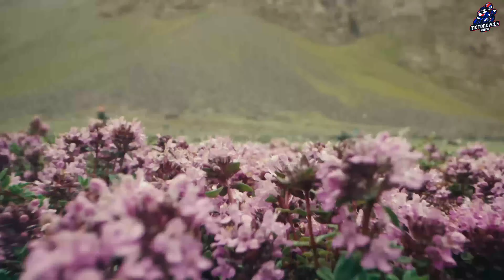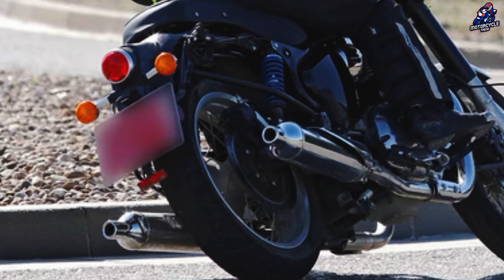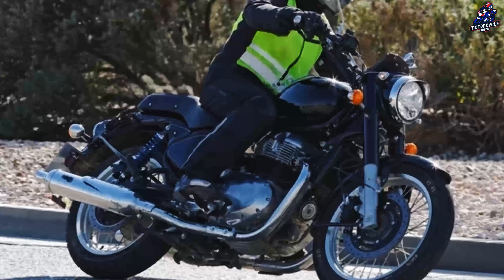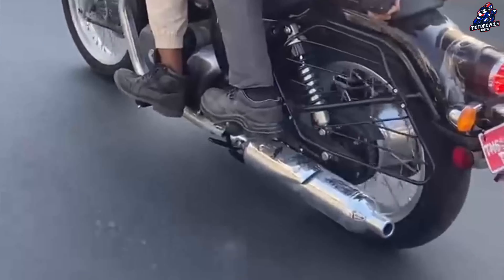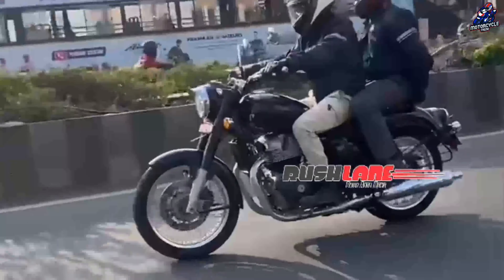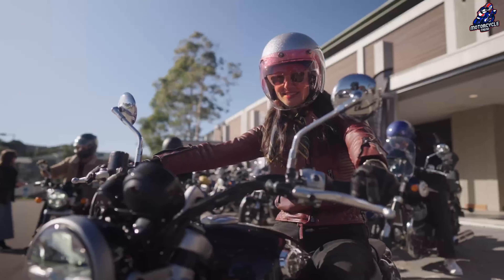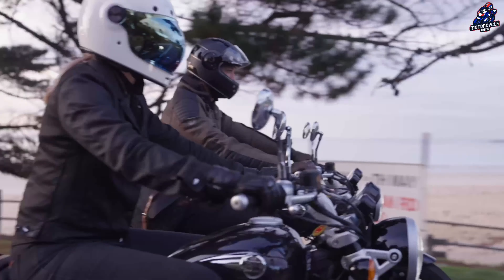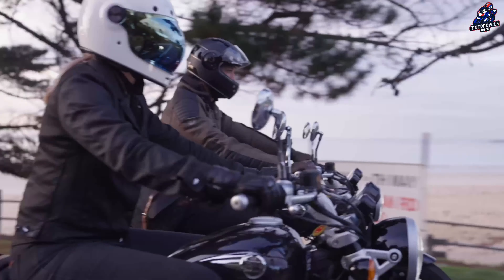LEAKED!! 2025 ROYAL ENFIELD CLASSIC 650 UNVEILED!!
Royal Enfield will launch a new model in the 650 line. One of the things that will be introduced is the Classic 650, following the Shotgun 650 which will be released in early 2024. The Classic 650 will use various components from the 350 model. Considering that the Classic 350 is also selling well, it has an acceptable appearance with the model the classic one. Parts that are expected to be the same include rounded headlights, wide handlebars, an oval tank, old school front and rear fenders, even the rear light model. There may be spoke and alloy rim options.